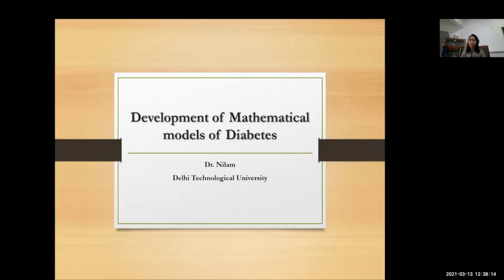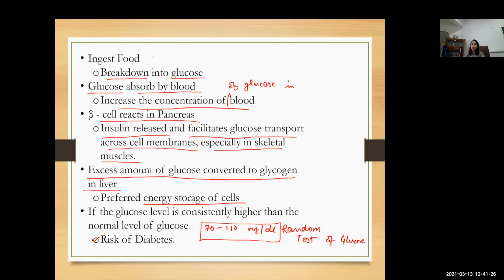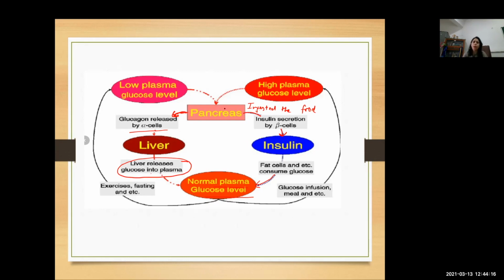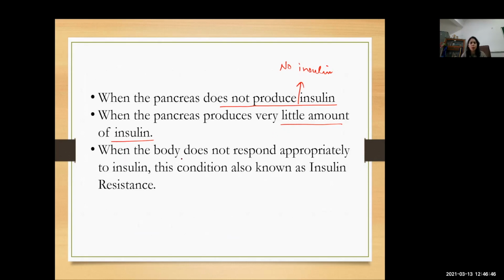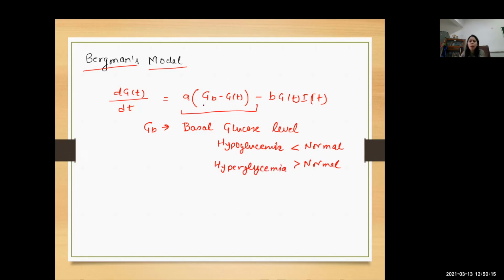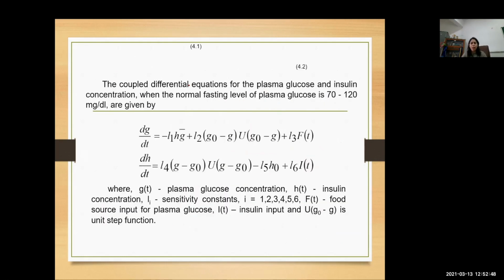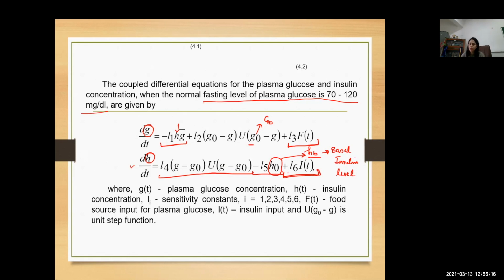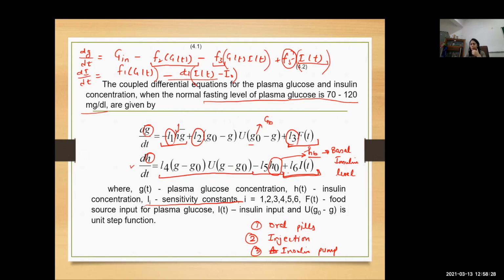Introduction to Mathematical Modeling Part 2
Dr. Nilam
Delhi Technological University